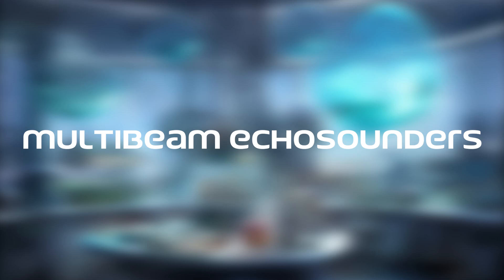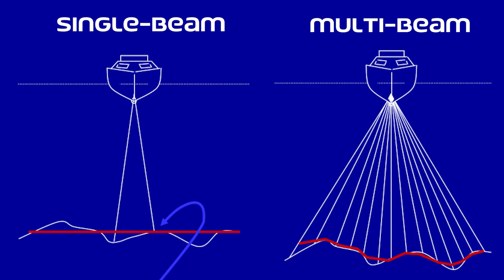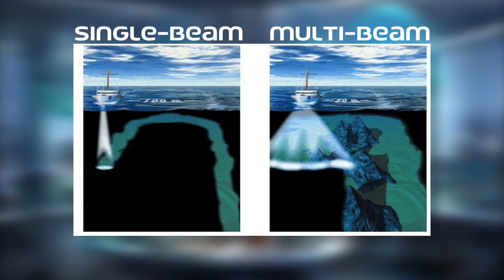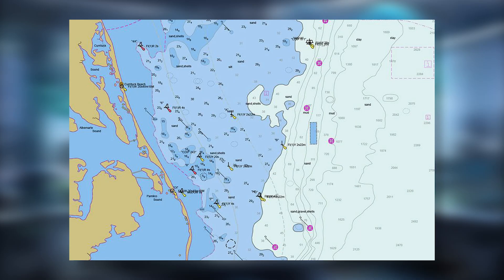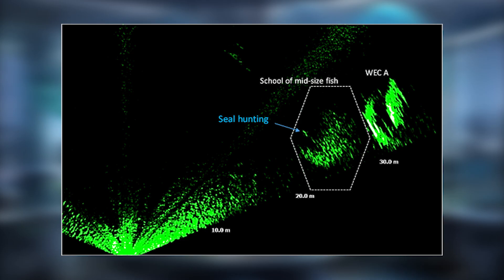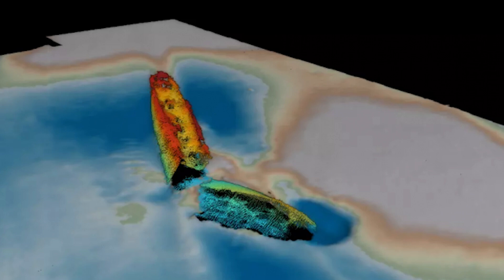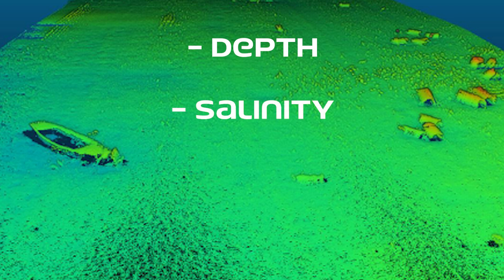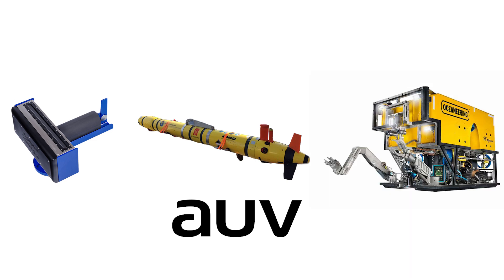What are Multibeam Echosounders (MBES)?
What's an MBES you ask? Sometimes I just wonder about random stuff like that, so I made a video!

0:00 Introduction
0:40 How they work
1:12 Single-Beam
1:25 vs. Multi-beam
1:35 Use Cases
3:22 Advantages
3:43 Challenges
4:18 Integration
4:31 The Future